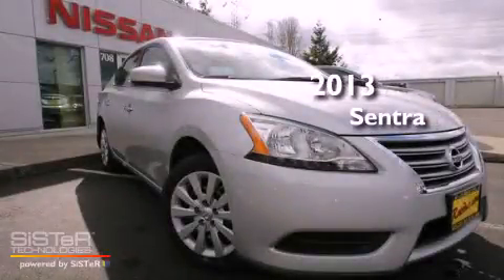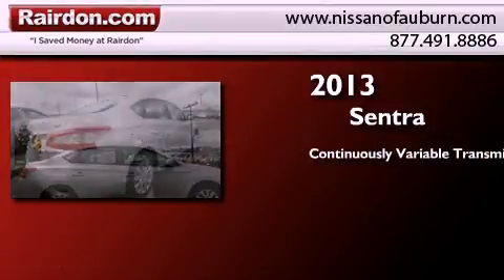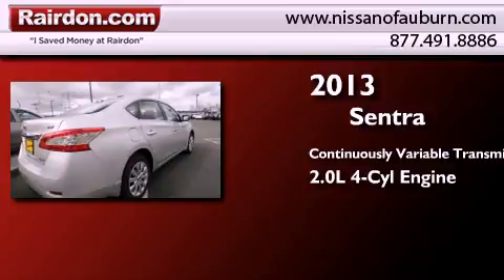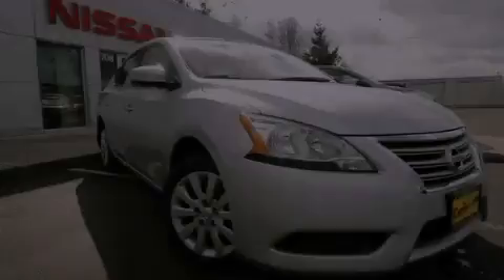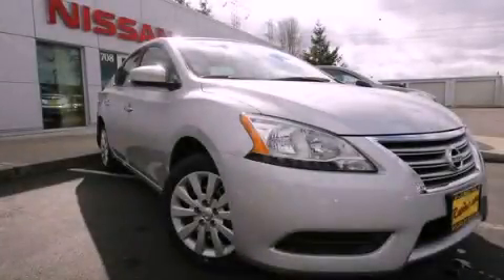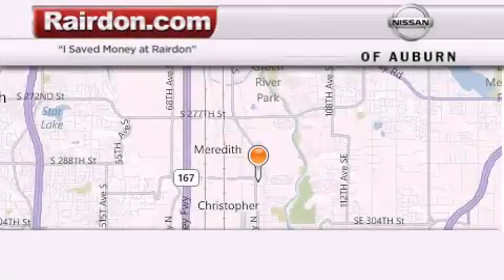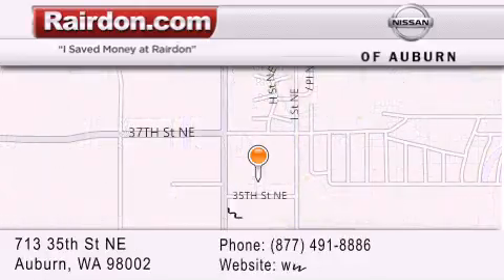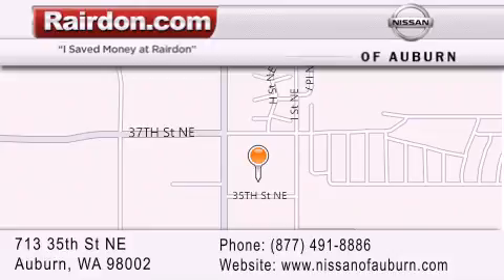2013 Nissan Sentra Auburn WA 98002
Year : 2013
 Make : Nissan
 Model : Sentra
 Engine : 2.0L I4 DOHC 16V
 Trans . : CVT Xtronic
 Exterior : Brilliant Silver Metallic

 Interior : Charcoal
 Stock : DL678757